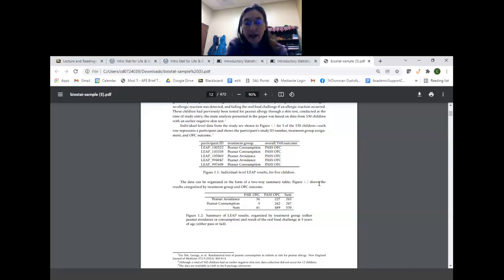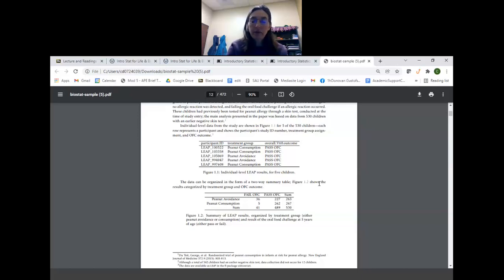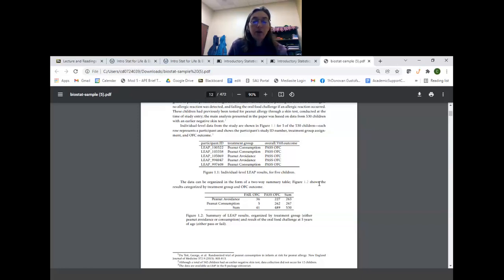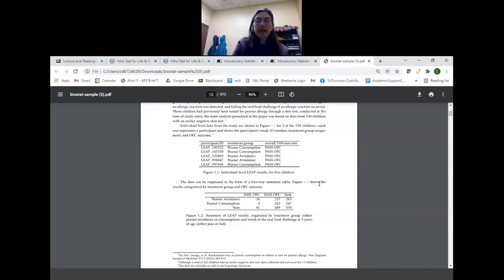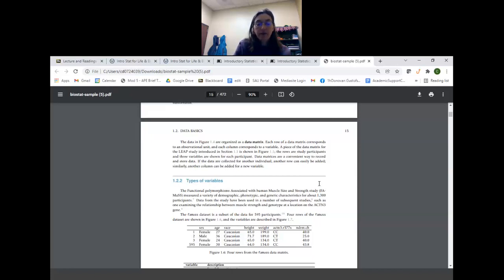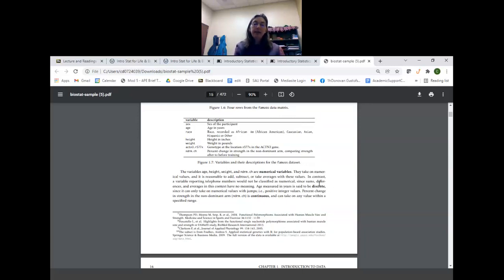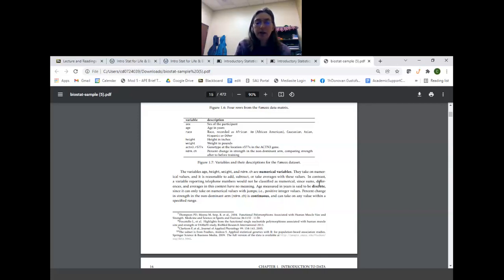Chapter 1, p 12-15, Variable view and 2x2 tables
In this video I describe the importance of understanding data and how it is organized in public health research. The authors show the data view, what the information looks like, how it relates to 2x2 tables, and the importance of  reading the description of the variables. In this video I relate the content of the chapter to what you will be doing in this week's assignment.